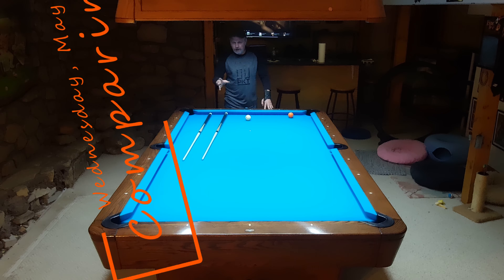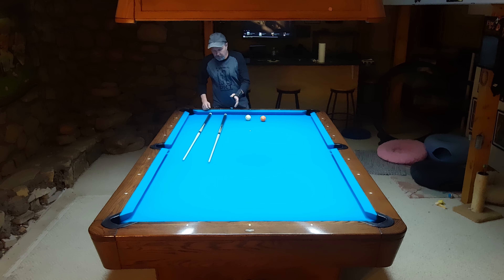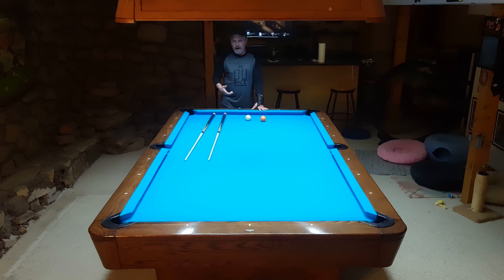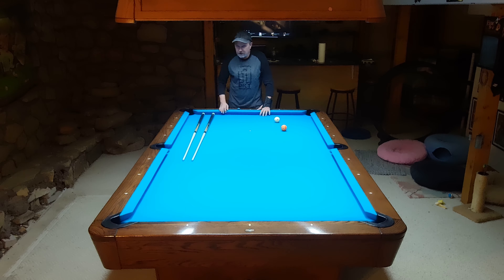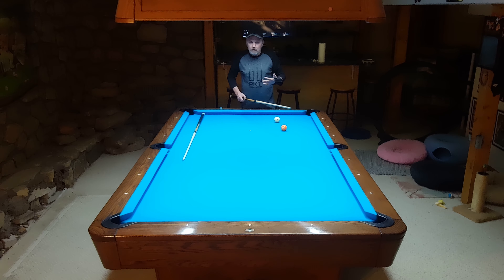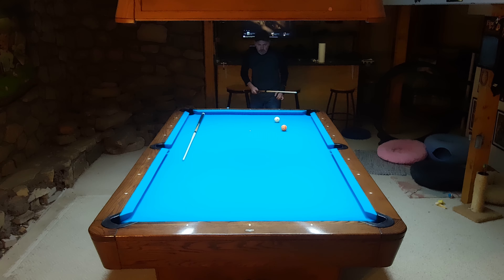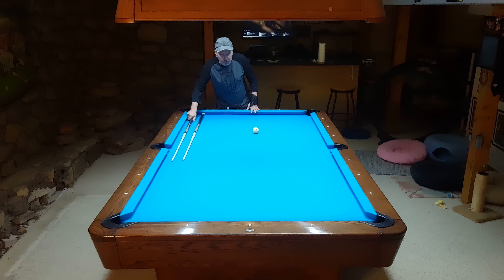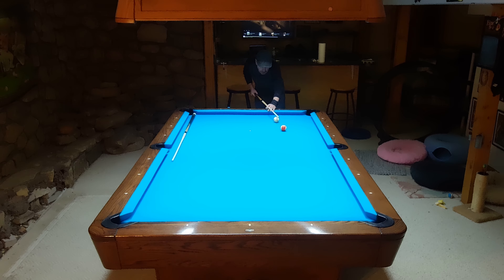Comparing LePro and Triangle Tips on Pool Cues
Just comparing LePro and Triangle tips because I was curious.